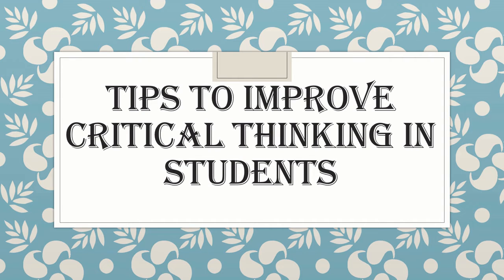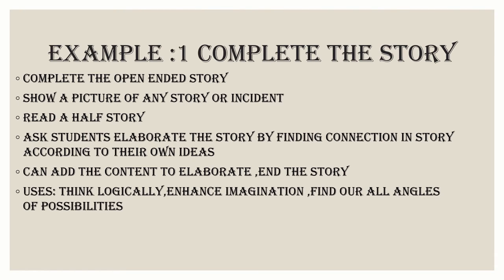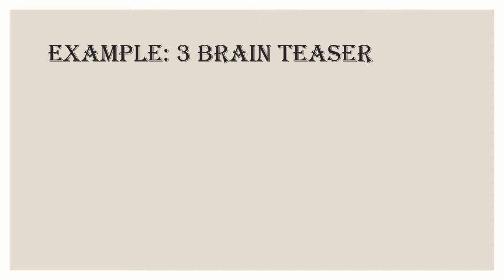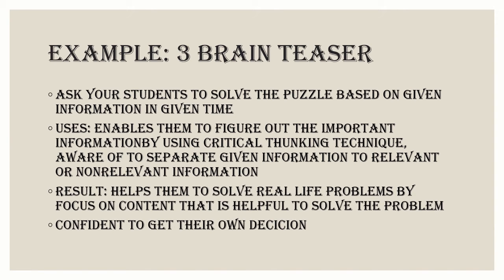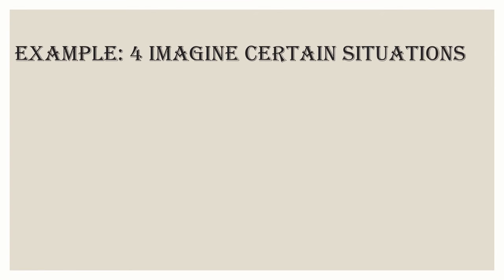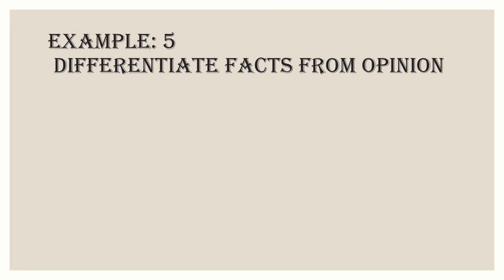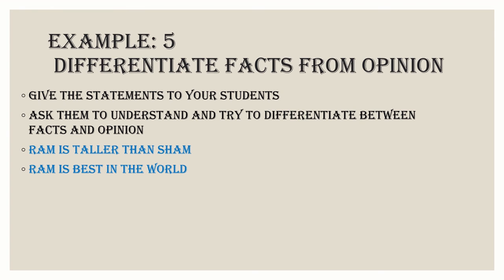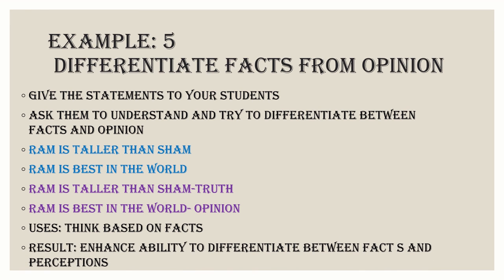Module 2.5 Tips to improve critical thinking skill of students by teachers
Teachers play a critical role in the life of student and enable a child to think with logic and reasoning and make a learning joyful and lifelong experience. How can you as a teacher develop a critical thinking skill in your student? Are you thinking some ways that can help you? Yes, of course there are many ways. Now I will discuss with you few example, to enhance critical thinking among your students.